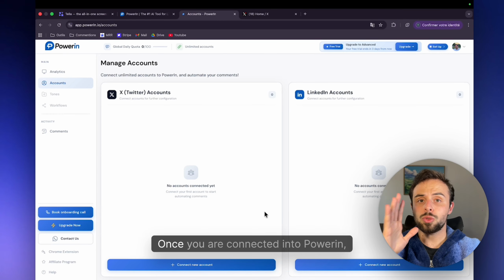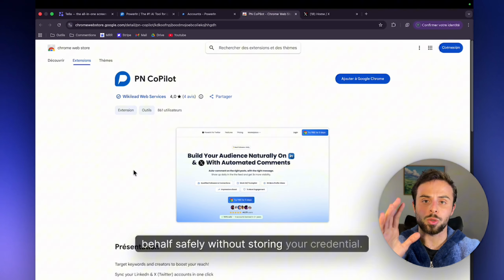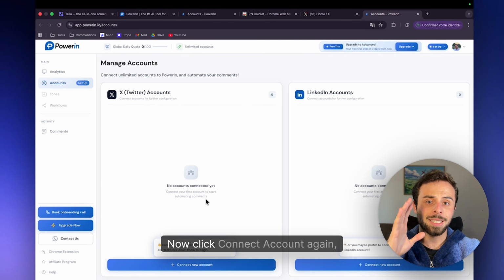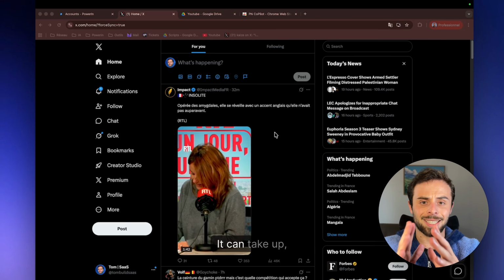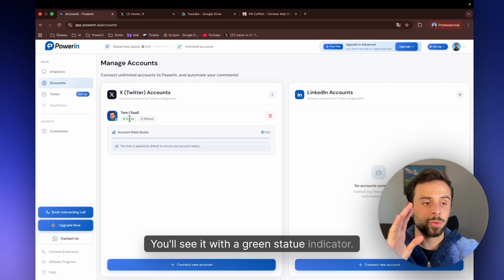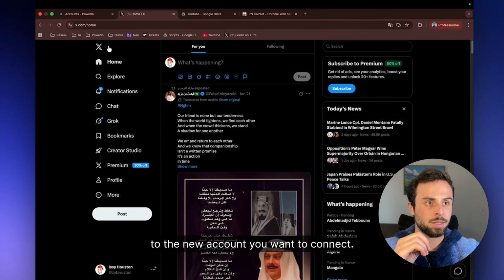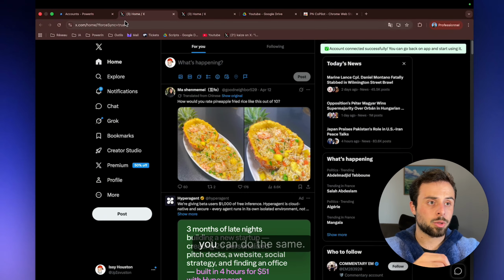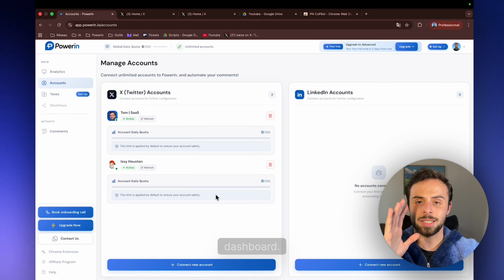How to Connect Your X Account to Powerin (Step-by-Step)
Connecting your X (Twitter) account to Powerin takes less time than reading this description.

In this video, I walk you through the exact 4-step process: download the Chrome extension, connect your account, and start growing your X audience automatically through smart, relevant comments.

You'll learn why the extension method is safer than storing credentials, how to verify your connection is active with the green status indicator, and how to connect unlimited X accounts.

⏰ Chapters:
0:00 - Connect X Account in Under 2 Minutes
0:15 - Step 1: Go to Connected Accounts (Download Chrome Extension Required)
0:30 - Step 2: Download the Chrome Extension (Chrome Web Store Redirect)
0:42 - Step 3: Connect Your Account (Wait for Toast Confirmation)
1:12 - Step 4: Add More Accounts (Unlimited Accounts on V3)